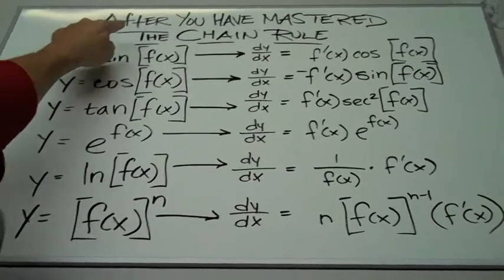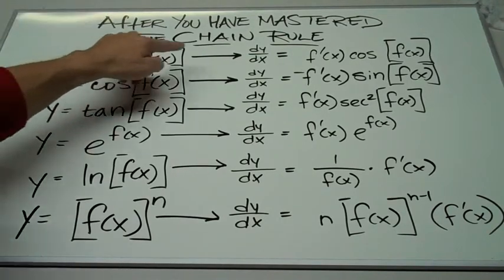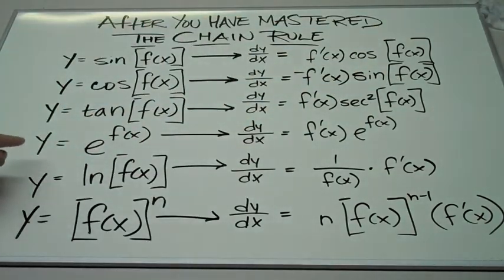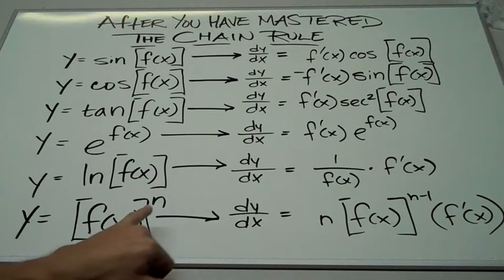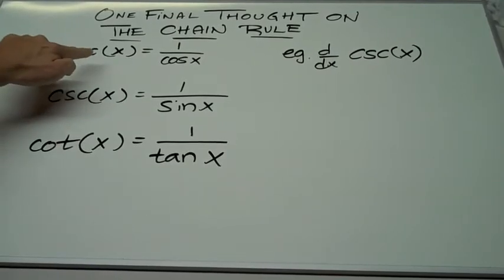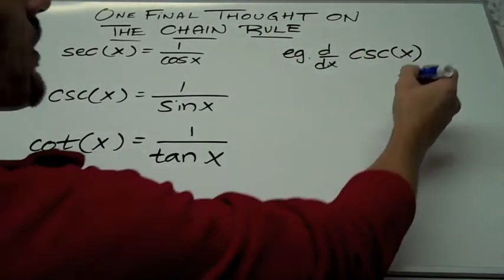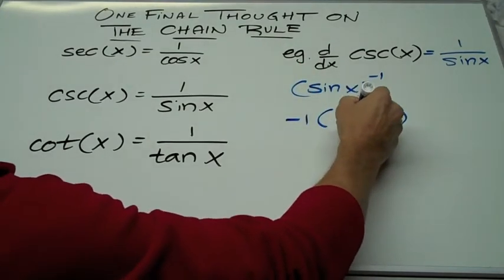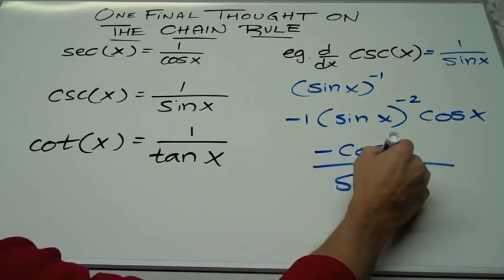Calculus 11 Final Thoughts on the Chain Rule